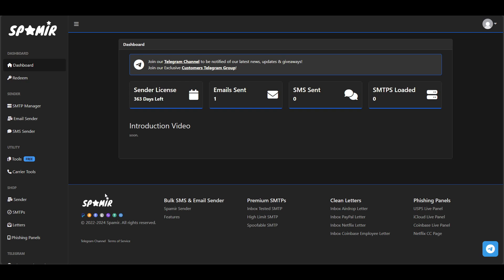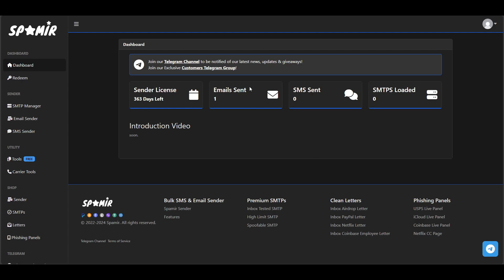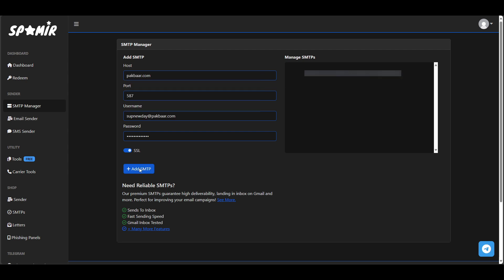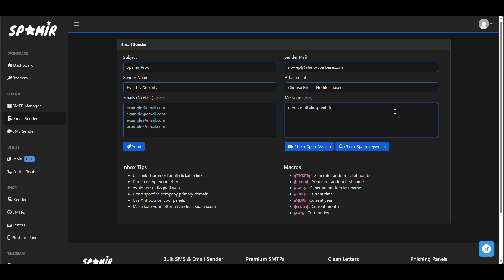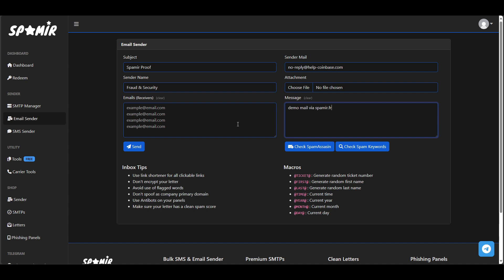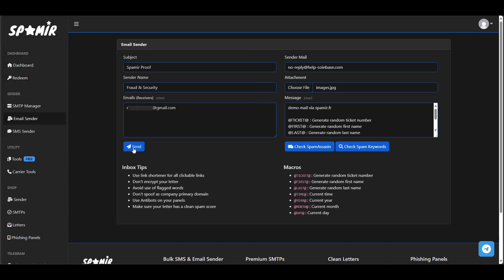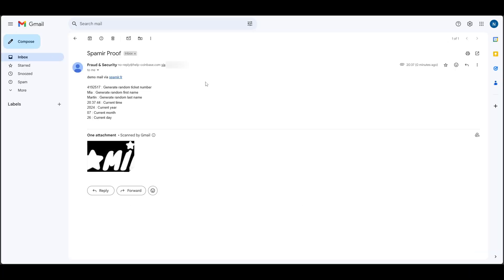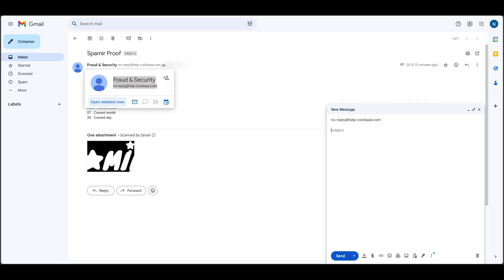Spoofing is This Easy?!?! How To Send Spoofed Emails to Inbox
How to use Spamir Sender to send Email Campaigns with a custom sender email
Start sending to inbox today!